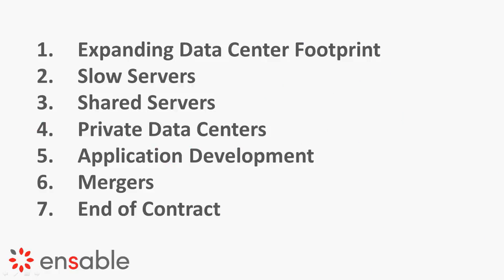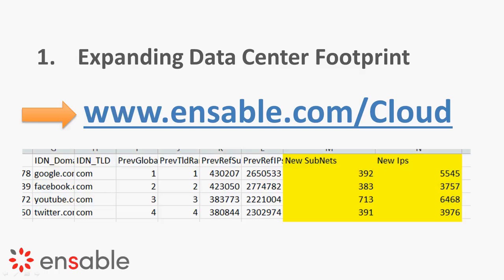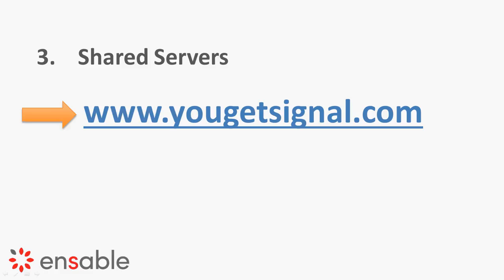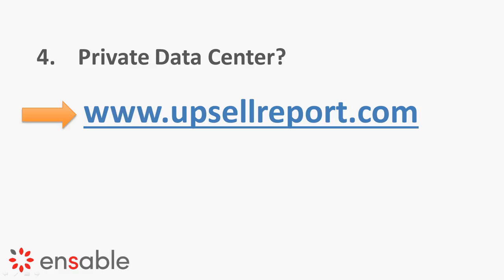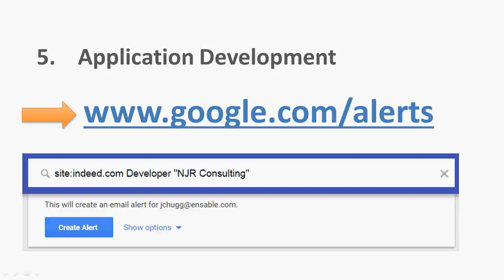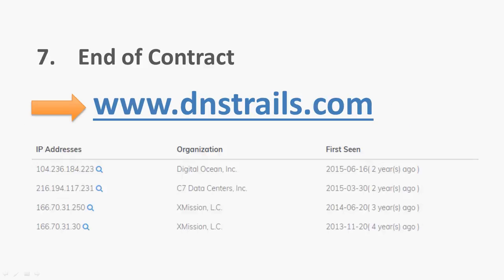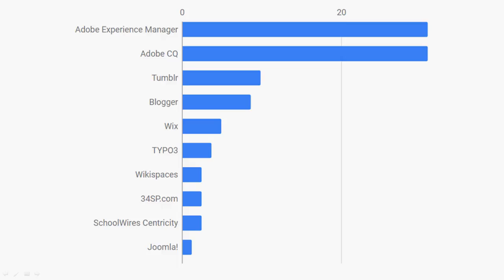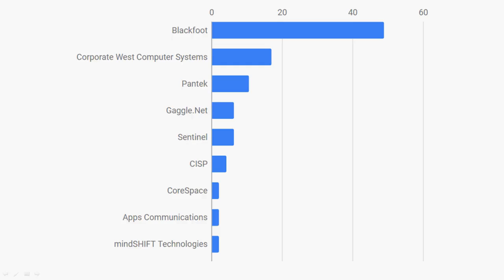▓█►Cloud Sales Pitch Training and Cloud Sales Strategy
In this latest iteration of the sales hacks series, Justin Chugg shares his secrets of how Ensable was able to reverse engineer public data points to predict cloud sales